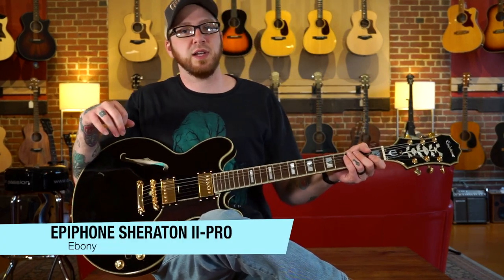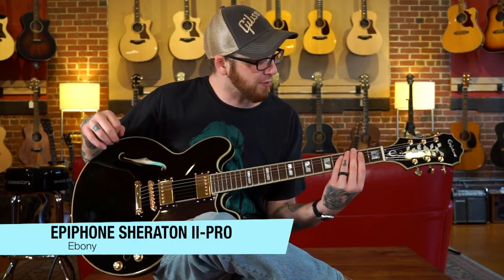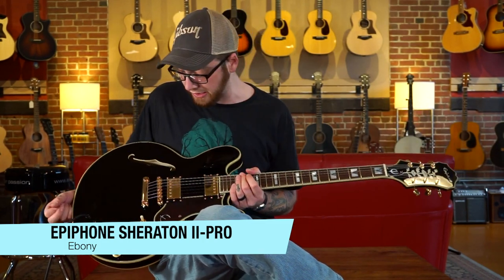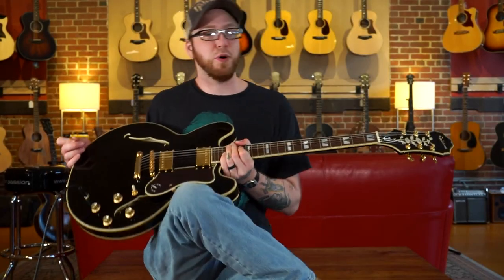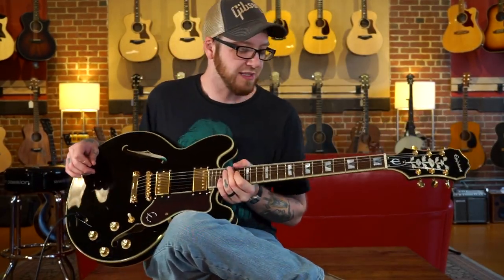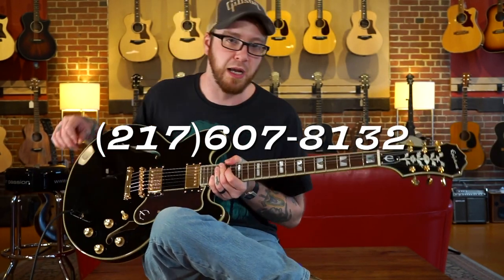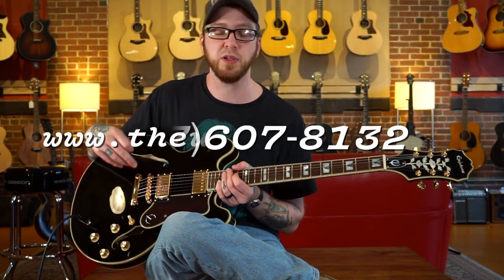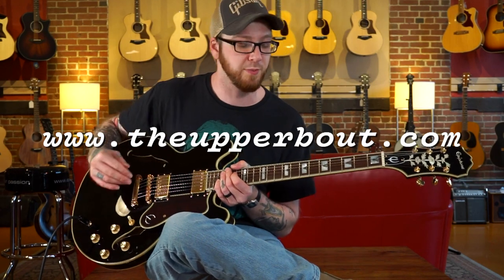BETTER THAN A 335?? | Sheraton Pro-II Demo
In today's video, Ben and Noah take a look at the Epiphone Sheraton II-PRO. Basically an outdid Gibson 335 - the Sheraton has tons of premium features including PAF voiced ProBucker pickups, coil-splitting, Mother-of-Pearl/Abalone Inlays, and cream binding! Don't miss out on a great Semi-Hollow!

These guitars are IN STOCK at the Upper Bout. Feel free to visit us in-store, online, or give us a call at regarding any questions about any of our fine instruments.
All audio was recorded with two Audio Technica AT4041 mics and a Focusrite 2i2 straight into Logic Pro X.
or in our store at 723 S Neil St, Champaign, IL 61820!